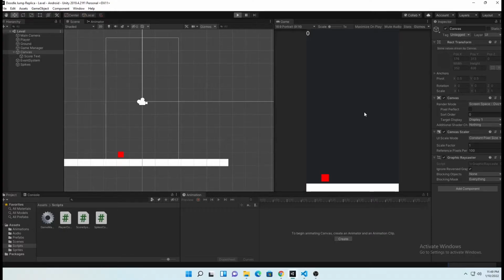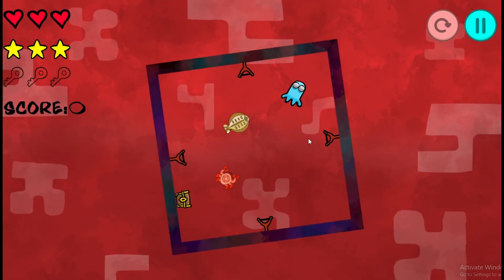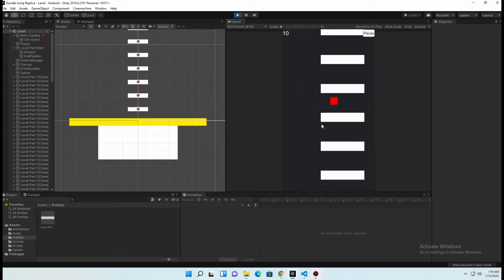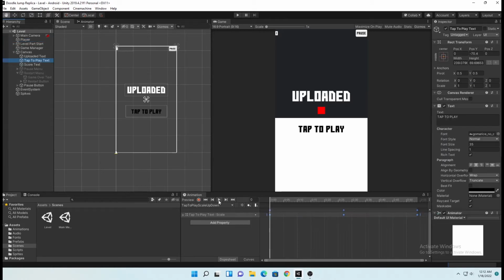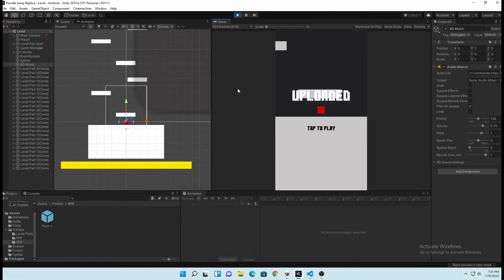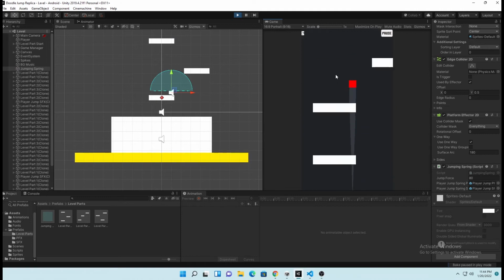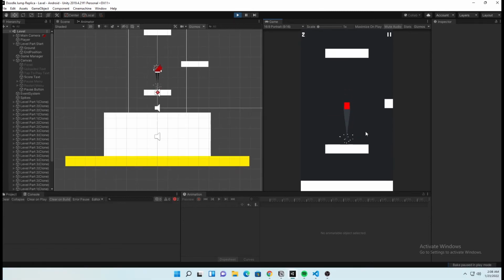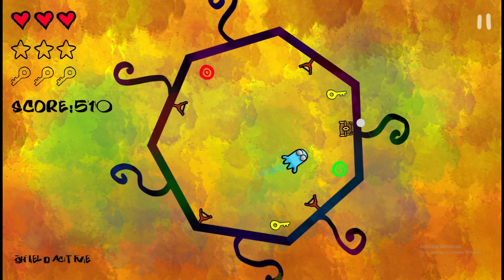UPLOADED DEVLOG | UNITY INDIE GAME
The devlog of my new game Uploaded which is an endless game. I have finished the game and have uploaded it to itch.io where you can play it for free and will be uploading to google play store soon!